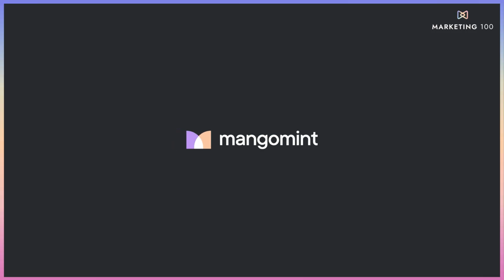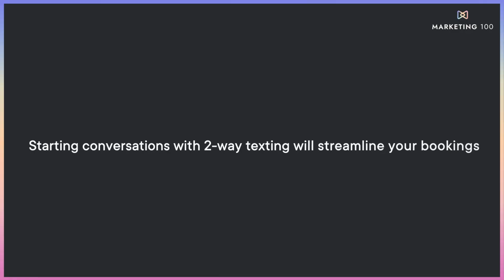5 Simple Salon Marketing Strategies for 2025 (Part 2) | Marketing 100 | Ep. 38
Try Mangomint - our top pick for the best salon and spa software of 2024 and get two months free

Marketing 100 Ep. 38 - John Hallberg and Kayle Yanez of The Salon Business break down 5 essential tips to make your salon's marketing more personal in 2025. In today's episode, John breaks down how to use automated email and text messaging tools to communicate with your clients easily, why two-way texting is so important, and which tools can make these tasks SO MUCH SIMPLER🫰

Check out new episodes of Marketing100 every week here on The Salon Business!